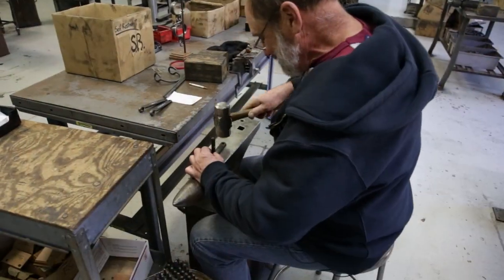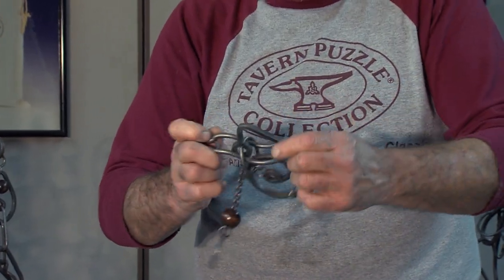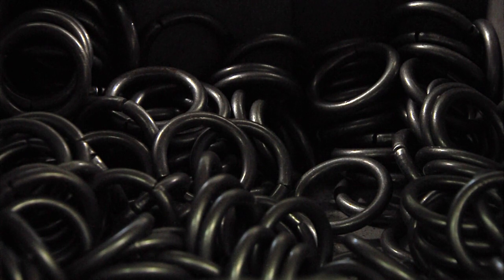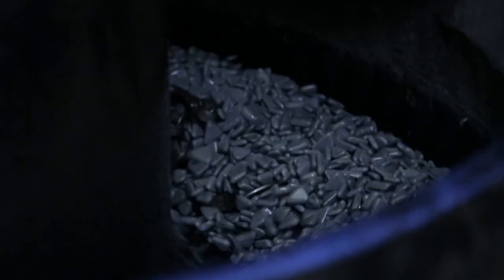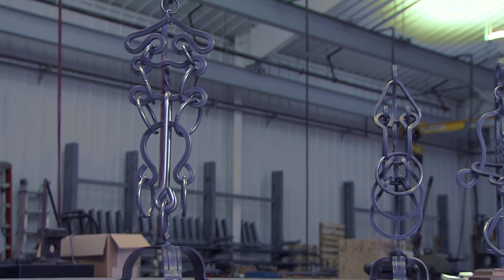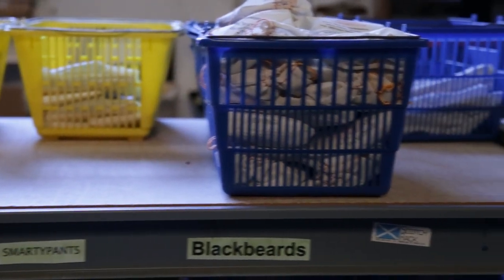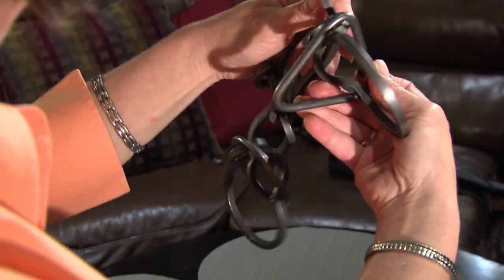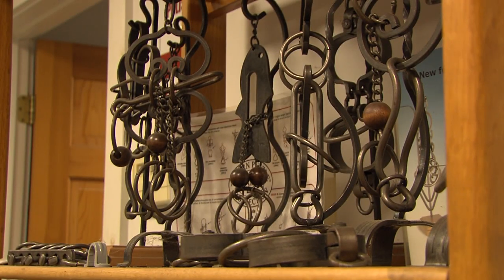For Your Island: Tavern Puzzles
This package was put together for "For Your Island", a student run television show at Hofstra University that highlights the arts, culture, and entertainment on Long Island. Co-Producer: John Collins. Special thanks to Tavern Puzzles of East Seatauket,NY